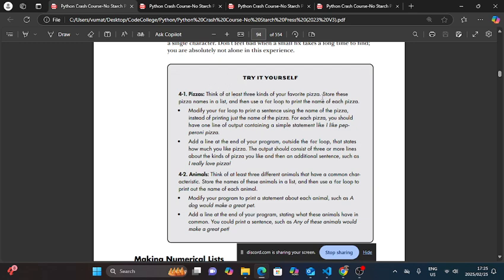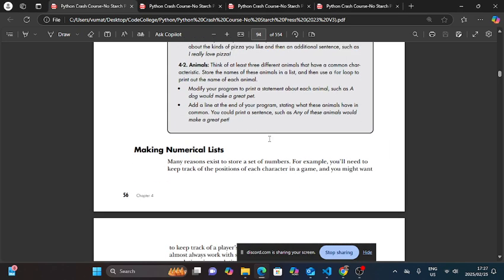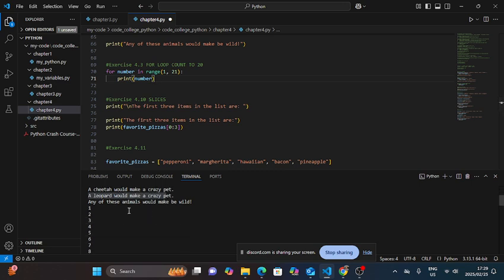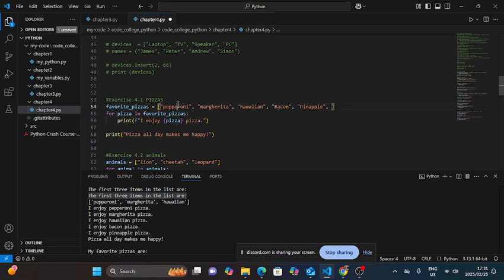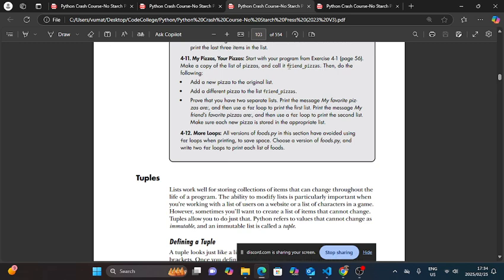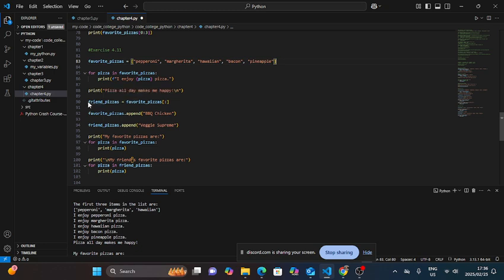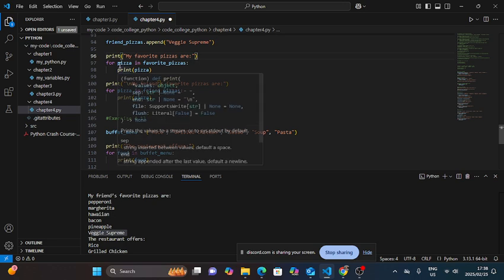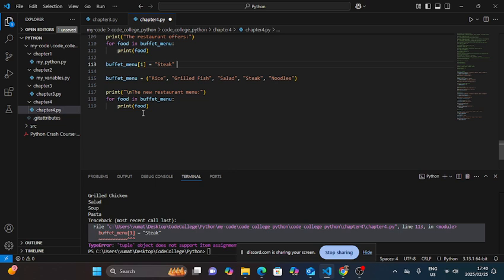Python Chapter 3 Introducing Lists